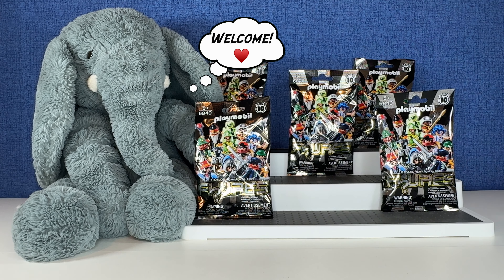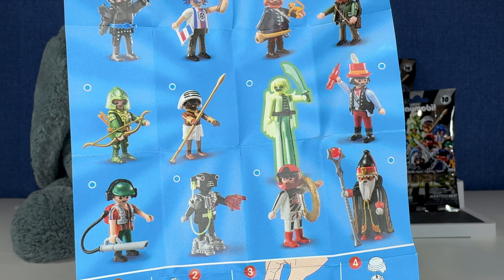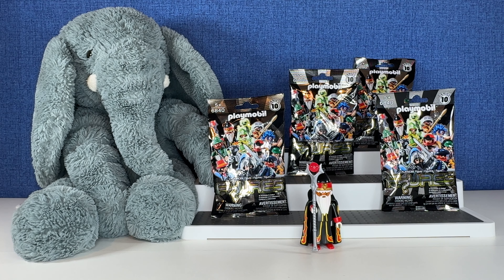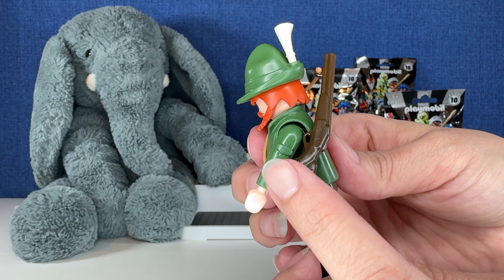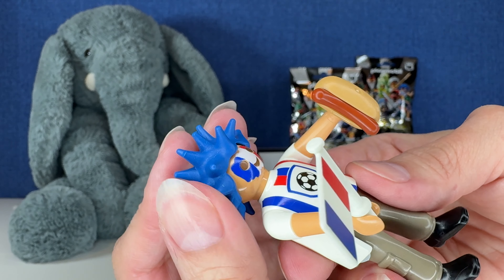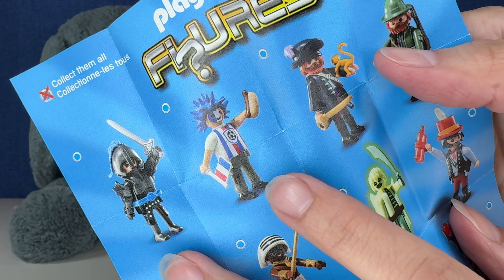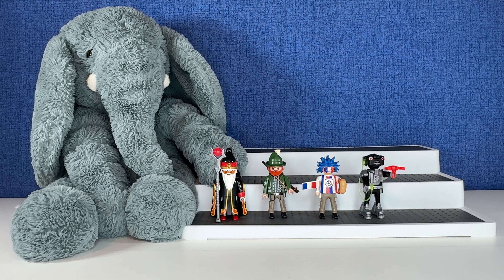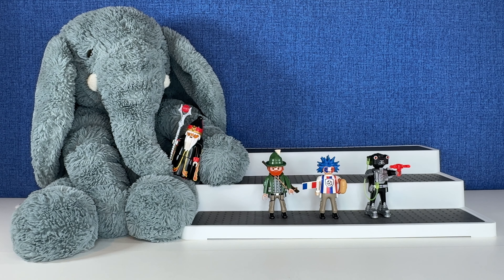Playmobil Figures Series 10 | Gigi's Toys and Collectibles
Your subscription helps me create more fun content for you!

eBay Store